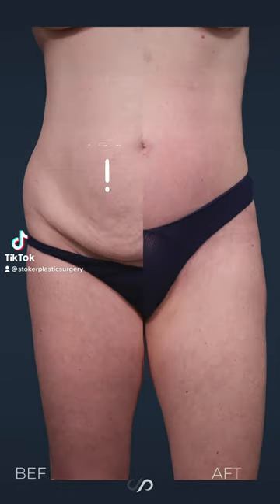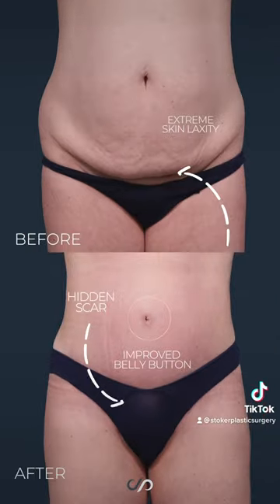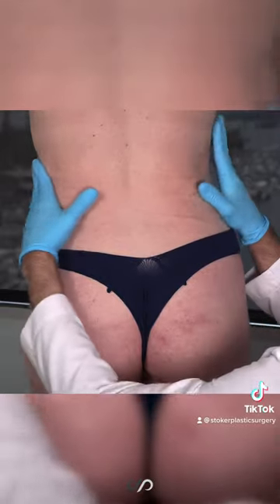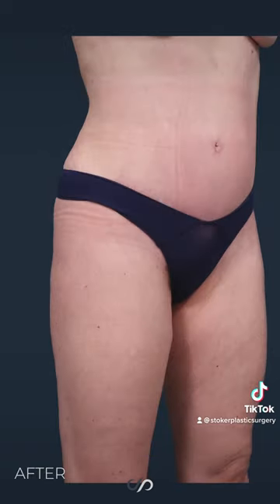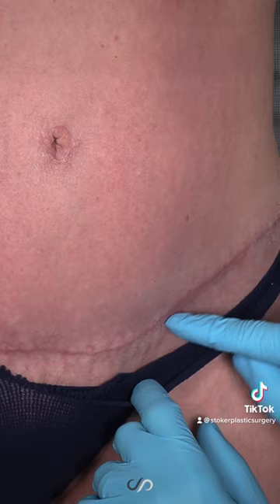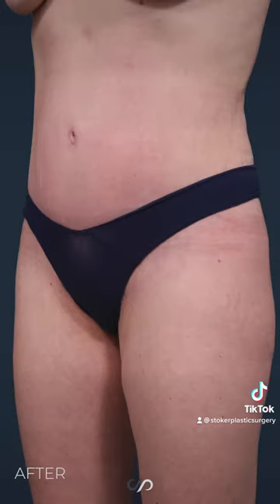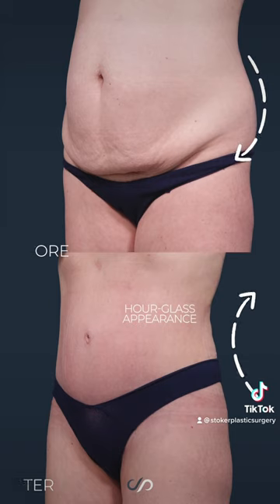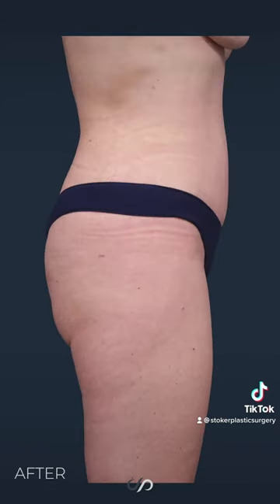Combination Surgery: Hourglass Tuck and Liposuction Result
Our beautiful patient is 7 weeks post-op from a tummy tuck and liposuction procedure. She was dealing with a large amount of hanging skin and fat from her abdomen. We removed that troublesome skin and placed her incisions along her bikini line. Although it is very early in the healing process, the incisions look great.

We sculpted her body into a more hourglass shape using power-assisted liposuction. The liposuction procedure brought in her waist and improved the contour of her physique. Our patient is thrilled with her recovery. We're proud that she's achieved such lovely results.

How Is a Tummy Tuck Performed?
As a board-certified plastic surgeon and body contouring specialist, Dr. Stoker customizes his technique during tummy tuck surgery to address each patient's specific needs. Abdominoplasty, commonly called a tummy tuck, is a procedure Dr. Stoker performs several times a week, often combining it with other procedures. His expertise includes years of research on innovative techniques used for tummy tuck surgery.

Dr. Stoker makes tummy tuck incisions as low as possible on the abdomen-just above the pubic area-so patients can wear virtually any bikini bottom, low-cut pants, or any other fashion that reveals most of the midsection. He discusses the location and length of the incision in detail with patients during their consultations so they know what to expect. Typically, the length of the incision depends on the amount of skin that needs to be removed.

How Is Liposuction Performed?
Many types of liposuction technology are now available, but virtually all first saturate the treatment area with a numbing solution that causes fat to swell and become firmer. This is called tumescent liposuction, and Dr. Stoker offers a range of liposuction methods that start with this technique. The tumescent solution includes lidocaine, epinephrine, and saline. Lidocaine is an anesthetic, and epinephrine (also called adrenaline) causes blood vessels to shrink, reducing bleeding and bruising.